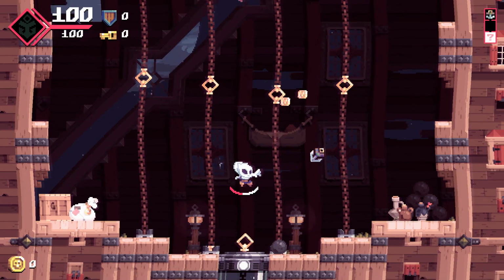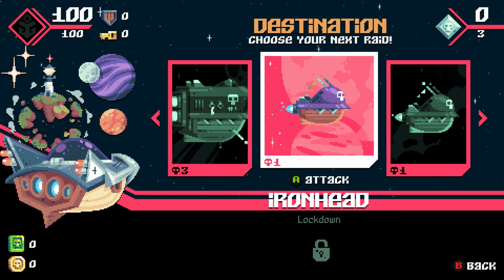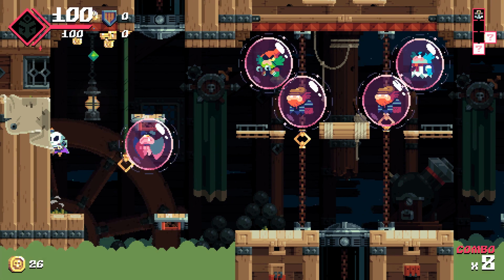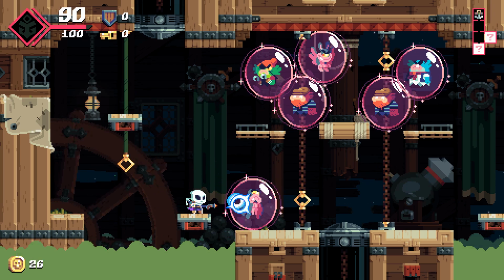Flinthook Review Nintendo Switch | JKB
JKB back with another episode! Today I'm Reviewing Flinthook! The action platformer and roguelike indie video game by Tribute Games in which the player's character uses a grappling hook to traverse procedurally generated spaceships for treasure! Should you start looting? Find out now!

3killabytes is a video game show with JKB hosting a wide range of videos from, Video Game Reviews, Video Game News and Video Game Debate Live Shows!